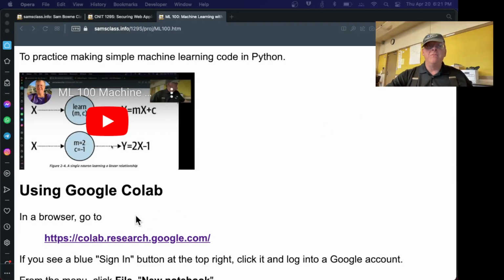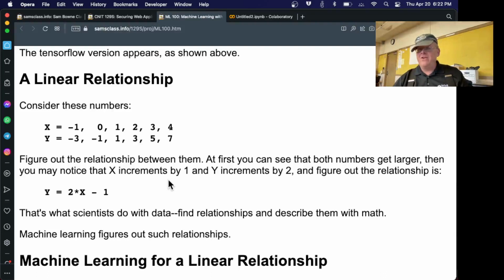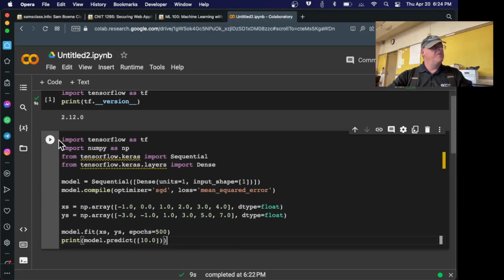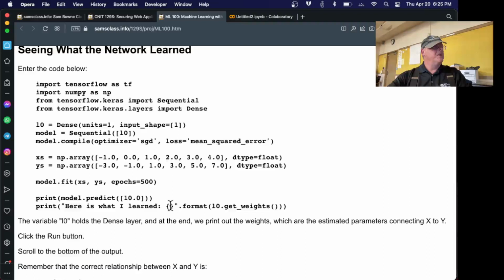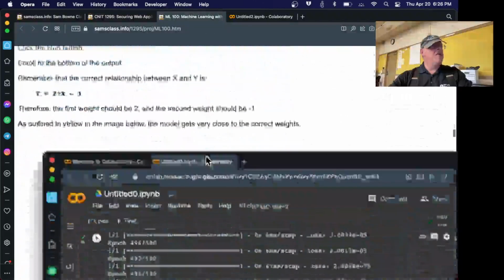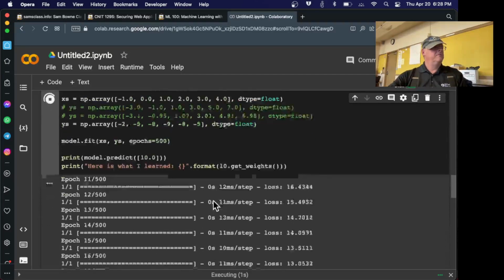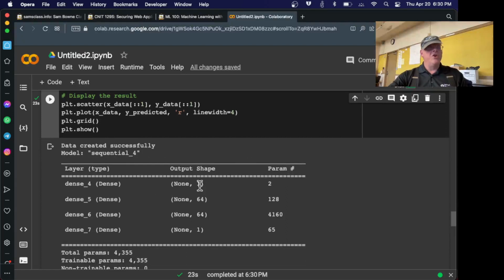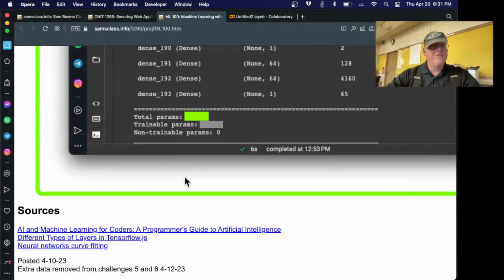ML 100 Machine Learning with TensorFlow